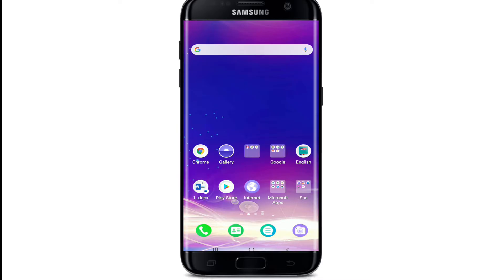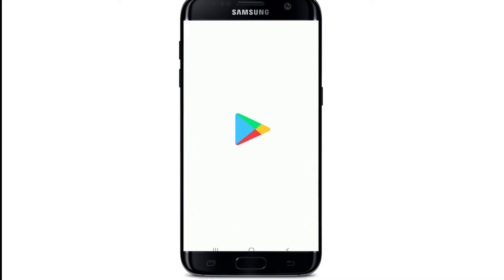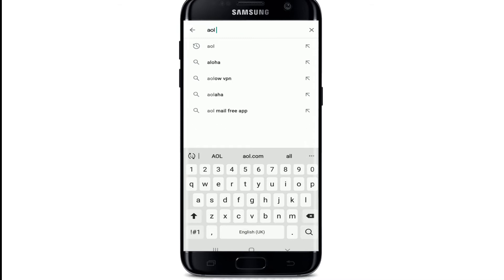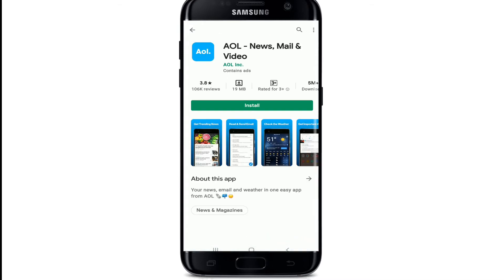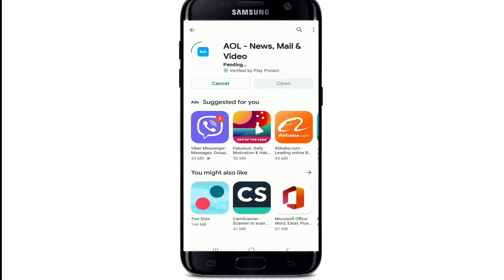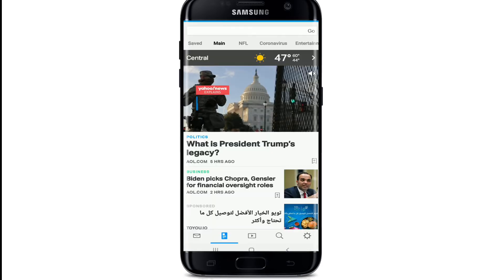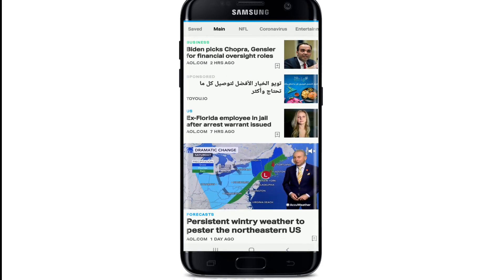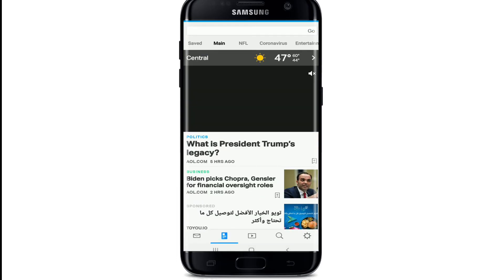AOL MAIL: How to Download AOL Mail on your Phone?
Here we bring you the latest and updated process to install on download AOL Mail.

AOL mail is a free web based email service provided by AOL, a division of Verizon Communications. From the latest headlines to fast-loading email and trending videos, AOL app brings it all together on your mobile device.

Learn how to Download the AOL mail app on your mobile phone in few easy steps.

STEP 1: Open the Play store app on your phone
STEP 2: In the Search bar type in Aol mail
STEP 3: After finding the AOL mail app tap 'Install'
STEP 4: Tap 'open' when installation is done

This video is solely purposed for Android phone only. If you are using iOS you can download AOL Mail app from app store too.